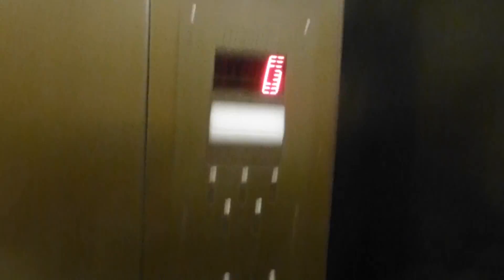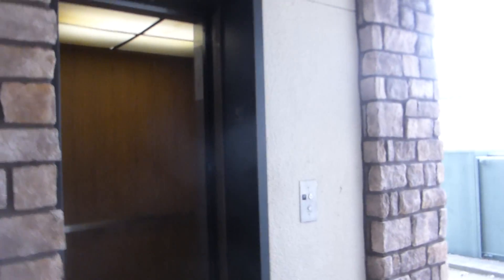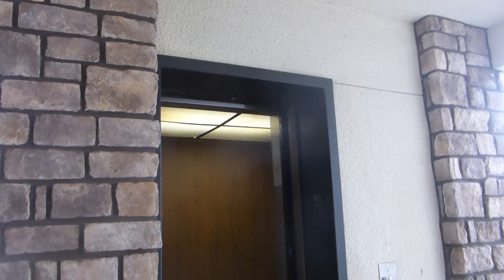Dover Hydraulic Elevator Modernized By Kone? At Belt Line Square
Riding the modernized elevator at Belt Line Square in Addison TX